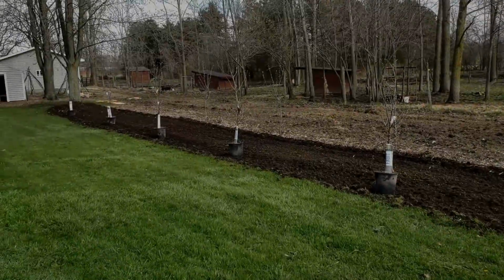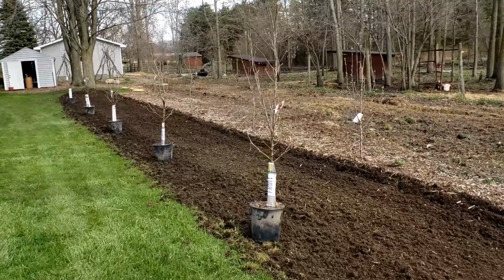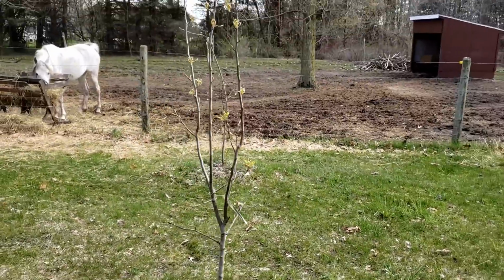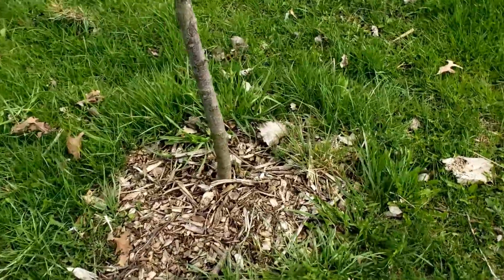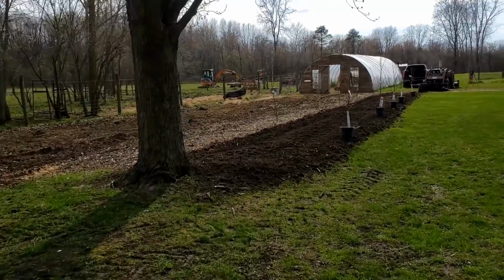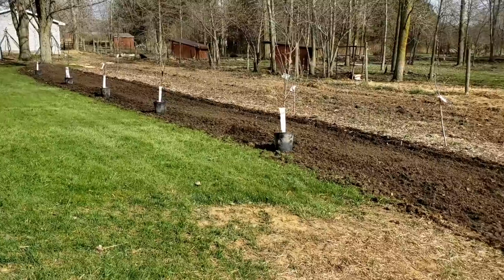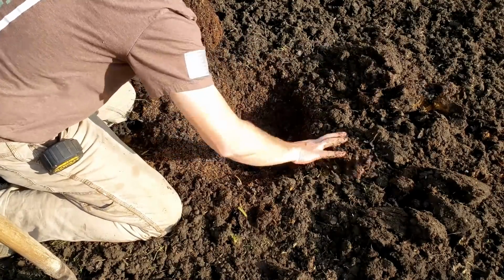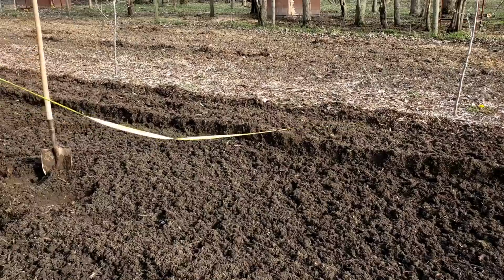2 Ways to Grow an Orchard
Planting fruit trees is a great addition to any homestead or farm. Fruit can be eaten, preserved, frozen, and sold for extra income. There are several ways to get started with your homestead orchard that can provide you a long lasting supply of fresh fruit for your family and community.